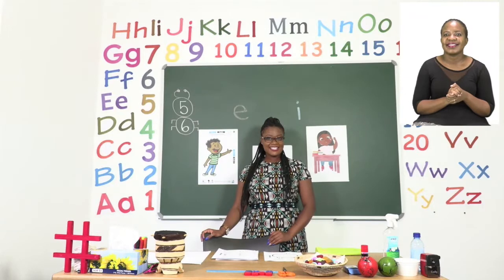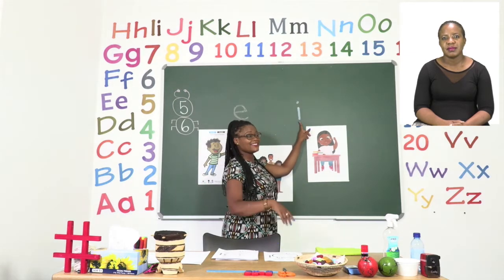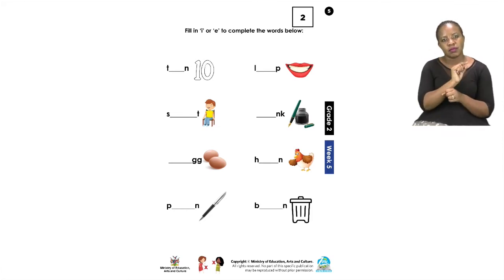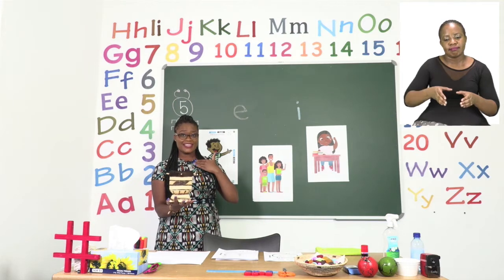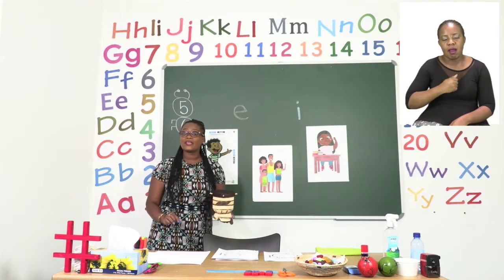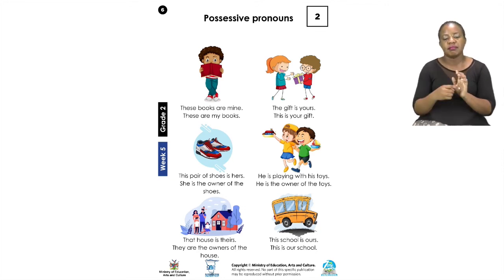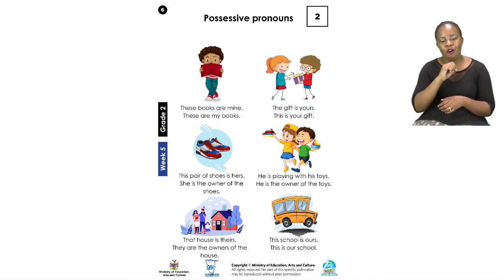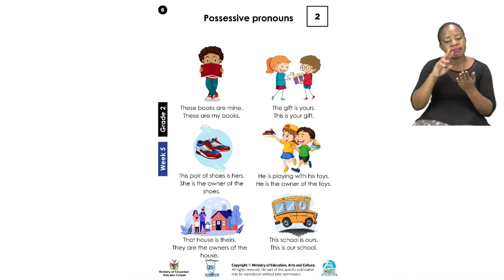My Zone Online School 2021: Grade 2 - Week 5 - Lesson 2 - ('i', 'e' words and possessive pronouns)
My Zone Online School 2021: Grade 2 - Week 5 - Lesson 2 - ('i' and 'e' words and possessive pronouns)